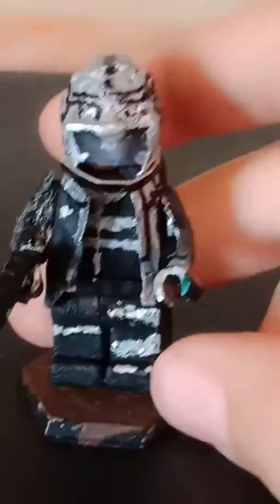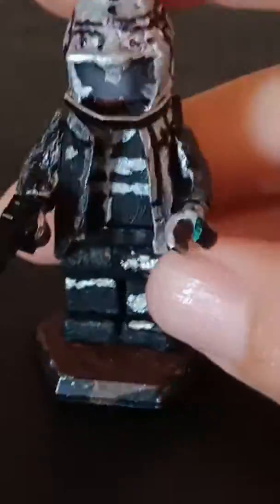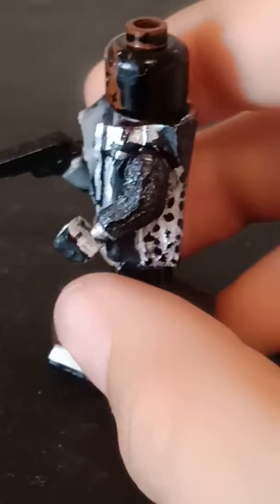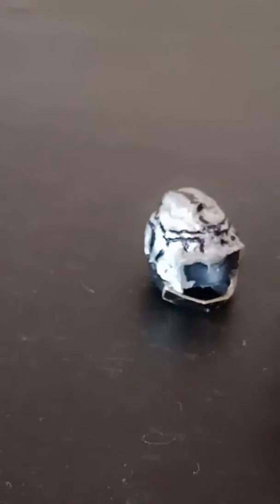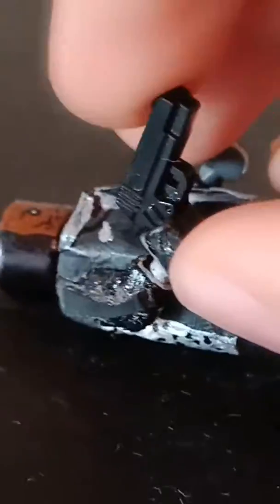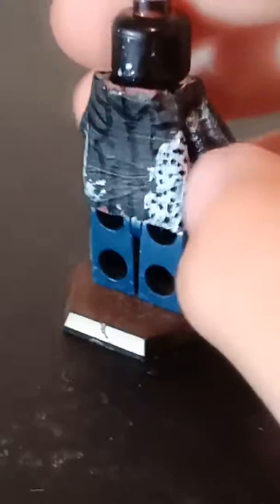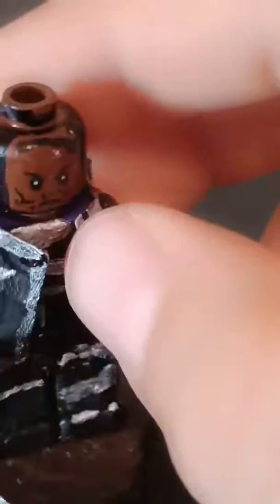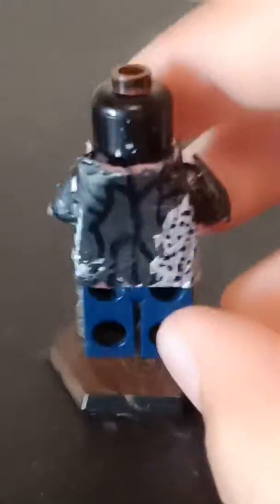Custom lego tutorial Arrow: Diggle season 5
This is part of my Pack of Arrow customs. Go Arrow!  From season 5